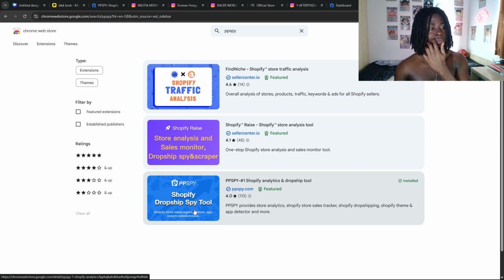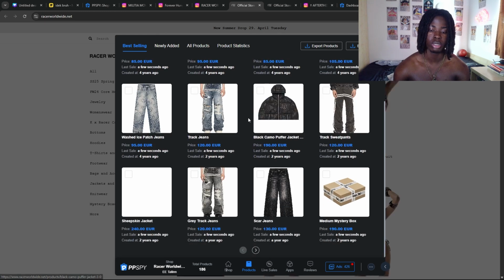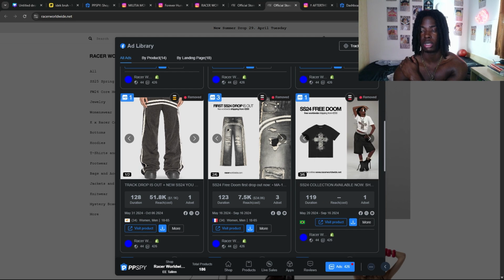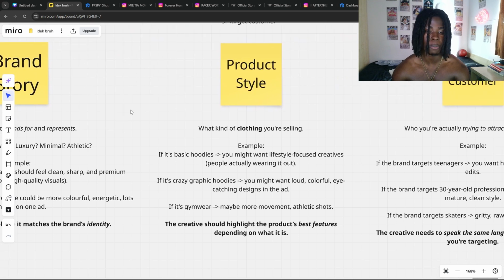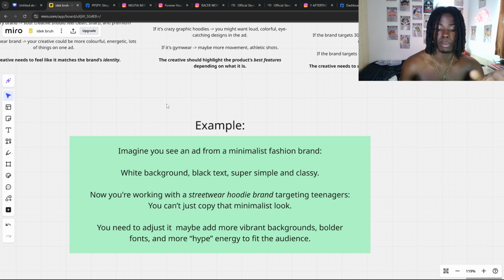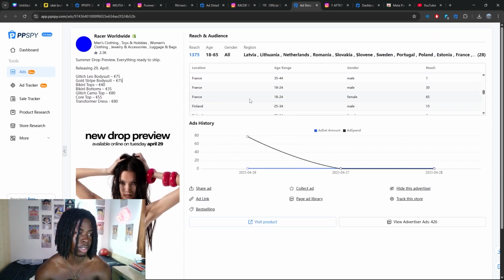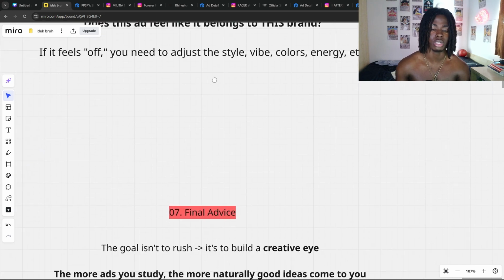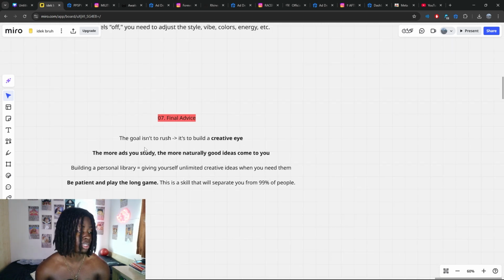EXACTLY How I Find Winning Ad Creatives for Clothing Brands for FREE